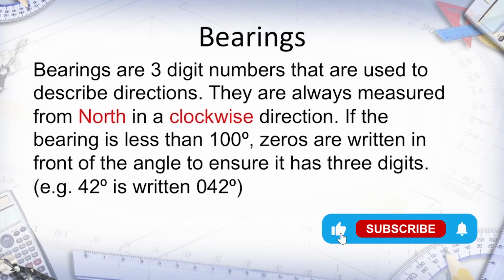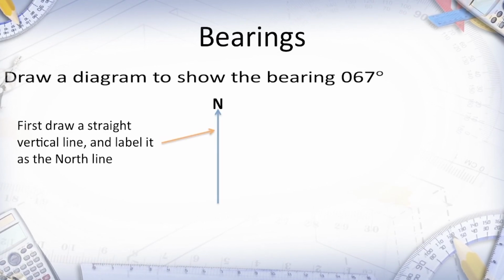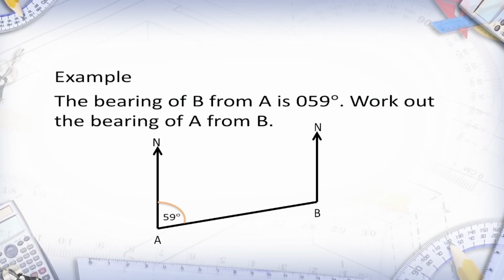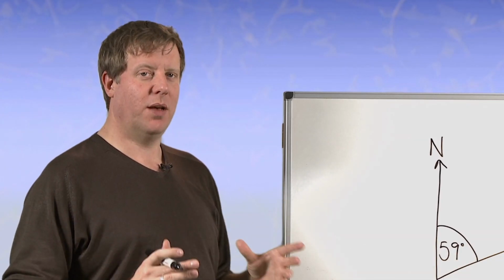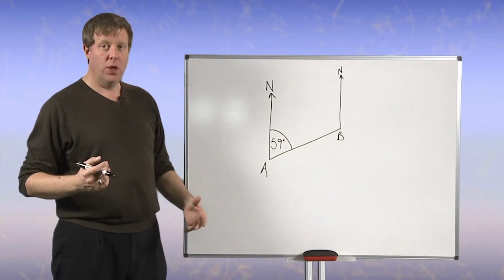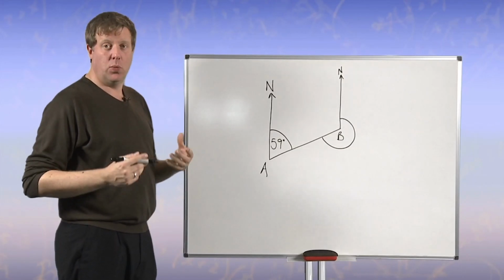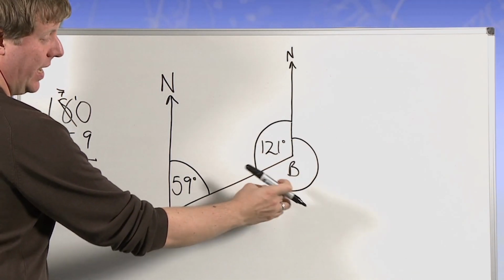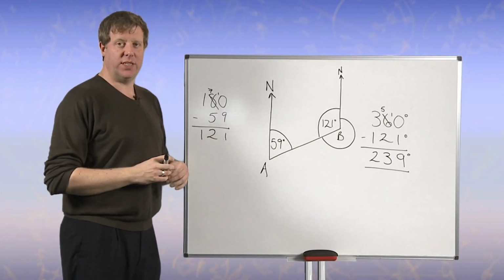The ULTIMATE GCSE & IGCSE Maths HACK| Construct & Calculate Bearings Like a Pro in no time!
Learn how to construct and calculate bearings with this clear, step-by-step GCSE & IGCSE Maths guide. In this video, we’ll cover the essential rules, accurate drawing techniques, and quick tips to help you answer bearings questions with confidence.

Mini Checklist:
Start from the north line at the given point
Measure bearings clockwise
Bearings are always given as three digits  (e.g., 045°, not 45°)
Use a protractor for accuracy
Double-check angles before finalising your answer

Aligned with the following major exam boards:
 ✅ AQA
 ✅AQA (Higher)
 ✅CCEA
 ✅CCEA (Higher)
 ✅Edexcel
 ✅Edexcel (Higher)
 ✅OCR
 ✅OCR (Higher)
 ✅WJEC
 ✅Edexcel iGCSE
 ✅Cambridge iGCSE

for hundreds of tutor-led videos across English, Maths, Biology, Chemistry, and Physics - all designed to help you ace your exams.